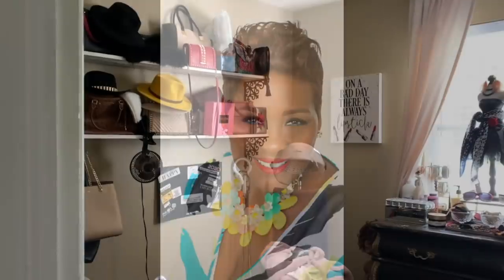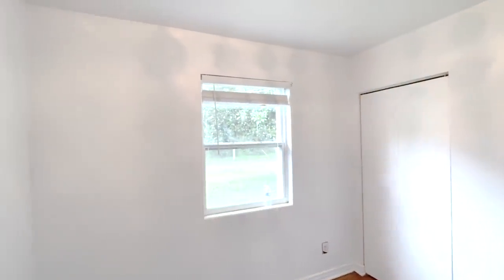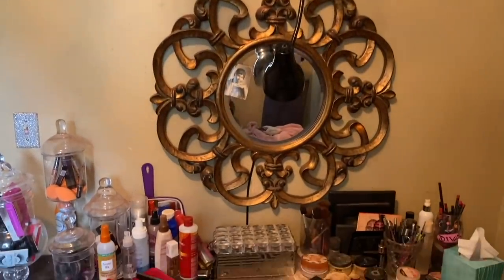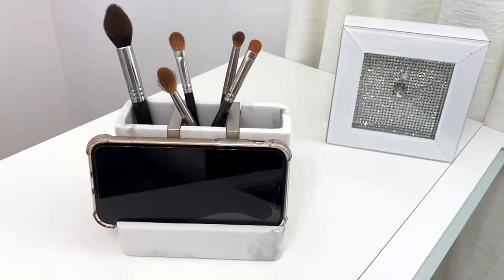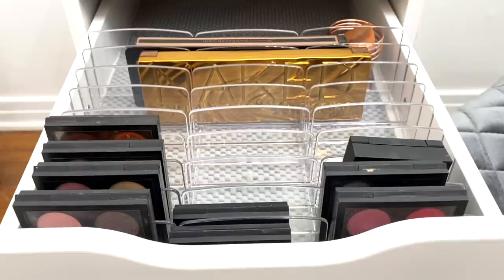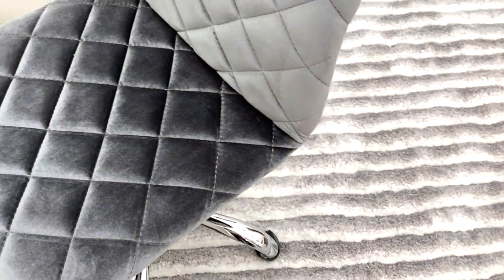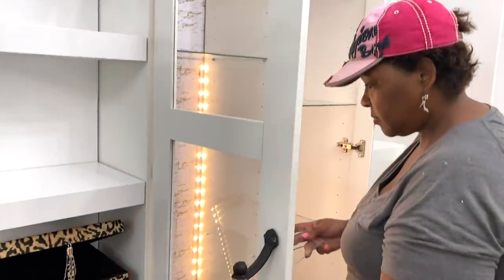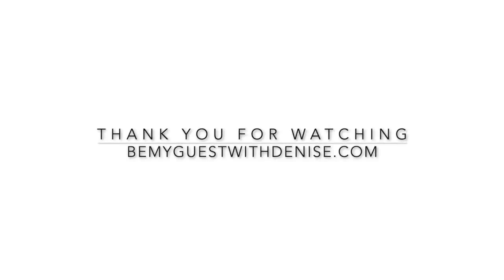NEW! Extreme Beauty Room Makeover | Before & After w/iDesign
Shopable links:
Dakota Cosmetic Organizer:

Dakota 2-Tier Organizer:

Dakota Divided Organizer:

Idesign Small Expandable Organizer:

Dresser and Vanity Organizer:

Lipstick and Nail Polish Organizer:

York Waste Can:

York Tissue Box:

10 Inch Lighted Vanity Mirror:

Pax: Ikea
Alex Drawer: Ikea
Cubby Shelves next to pax system: Ikea
Acrylic Legs: Wayfair
Large Mirror: She had already
Bench and desk chair: Ross Stores
Rug: AtHome Stores